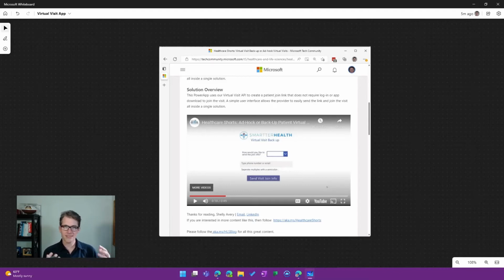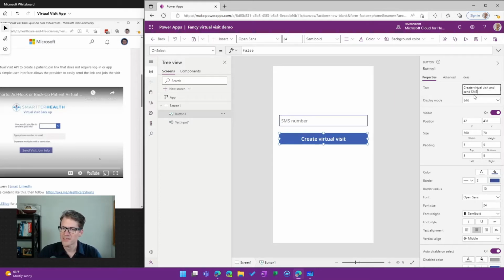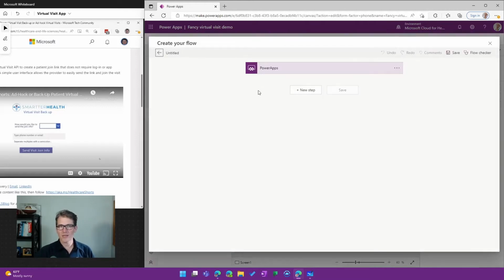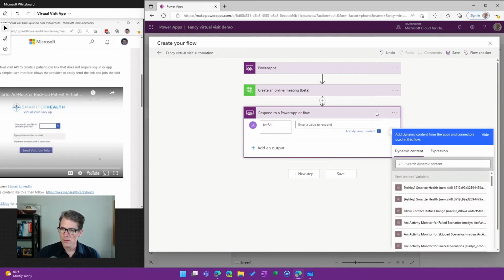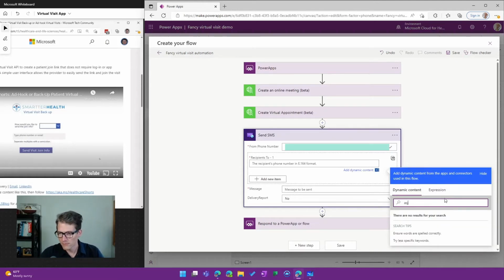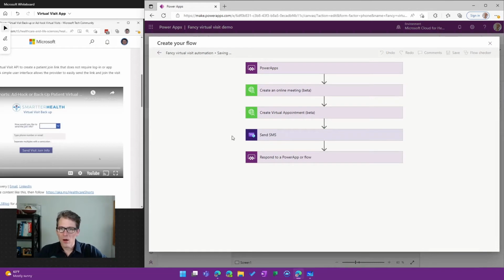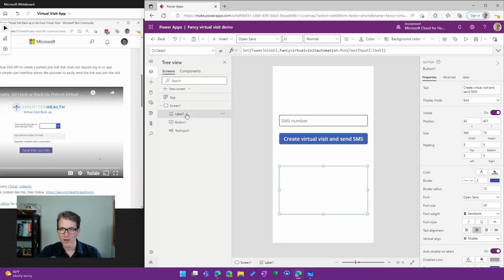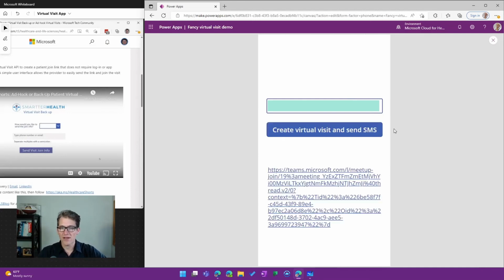Virtual Visit Backup--Tailor the application and alerting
This video is a companion to the Microsoft Healthcare & Life Sciences blog posts regarding the virtual visit backup solution.

We have many more stories, use cases, and ideas on the HLS Blog